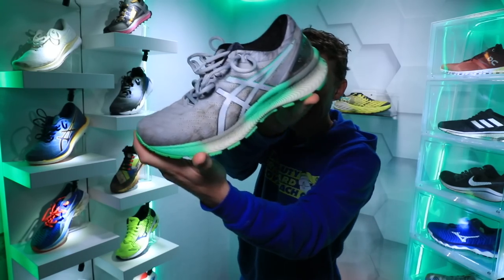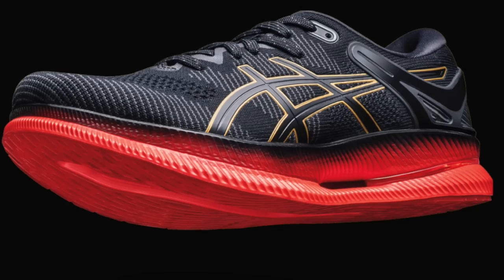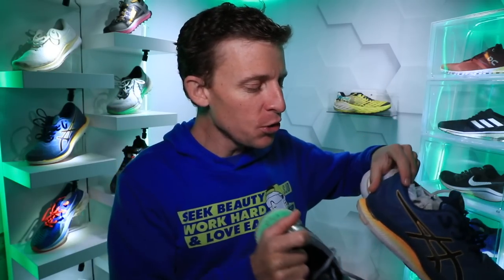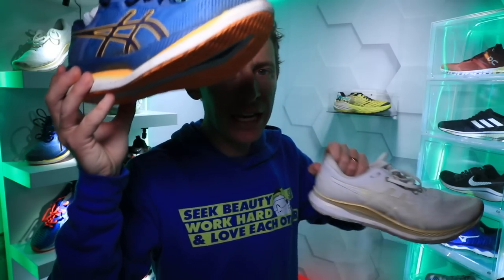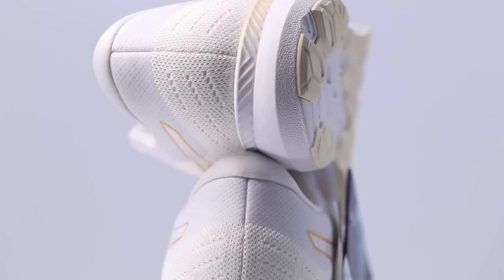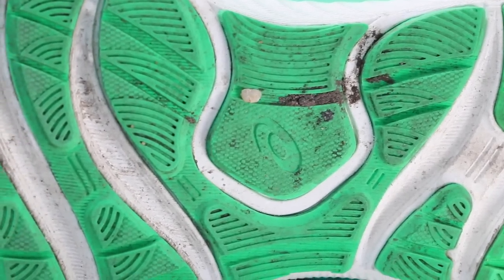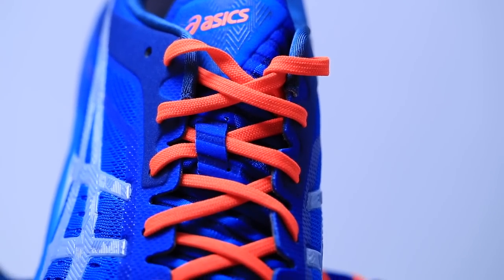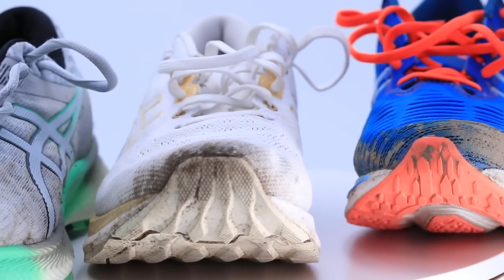ASICS Running Shoes 2020 | $99 - $250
ASICS Running Shoes from Running Warehouse:

*** THANK YOU for picking up your running shoes here.

🔹 Running tech:
• Polar Vantage V
• Jaybird Vista Wireless Headphones
• Petzl Nao headlamp

🔹Recovery Gear that I use daily:
• Pain relief cream, Deep Blue Rub from doTerra
• Turmeric Tea

🔹 More Running Gear:

• Spenco Cushioning Insole
• Squirrel's Nut Butter Anti-Chafing Salve
• Lumi Shoe Spray for all those smelly running shoes
• Flipbelt to carry your phone

🔹 Running books that I'm reading now:

• Endure: Mind, Body, and the Curiously Elastic Limits of Human Performance
by Alex Hutchinson

• Mailing Address:
USA

🔹 In this daily running vlog, you will hear my thoughts on training for 5k running races up to ultra marathons. Also, we will discuss the best running shoes of 2019, and running shoes that are not working in the current calendar year. I'll do my best to help you find a running shoe that works best for your feet. How to find a running shoe is never easy, running shoe stores can be intimidating at times, so I'm here to help! Ask your running shoe questions in the comments.

Seek Beauty
Work Hard &